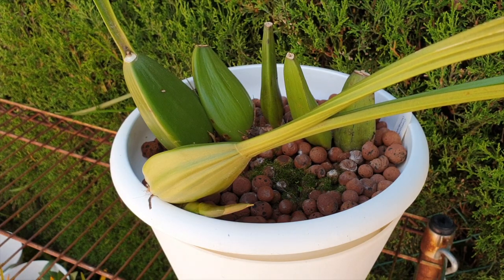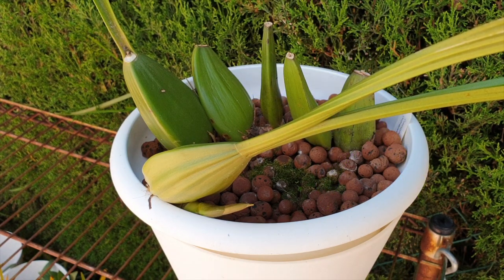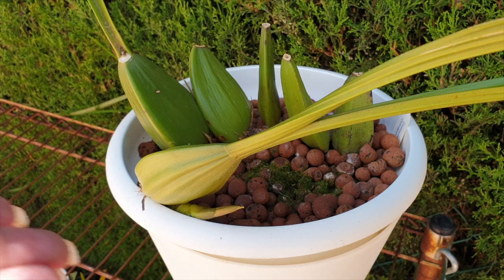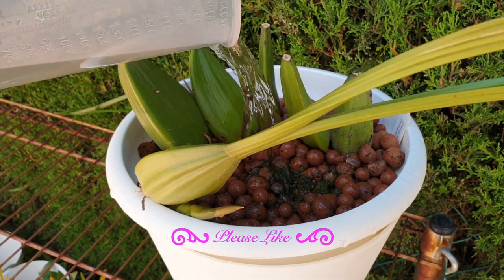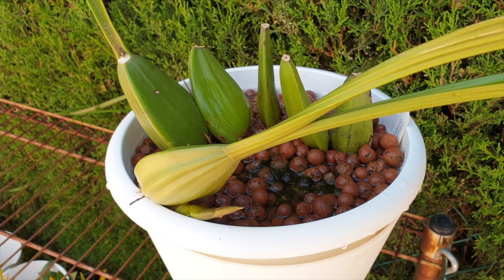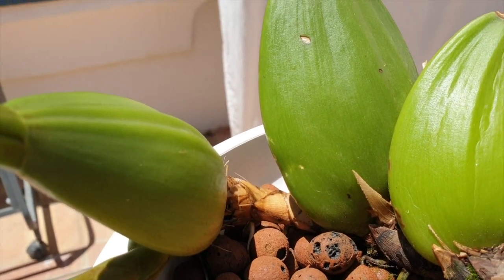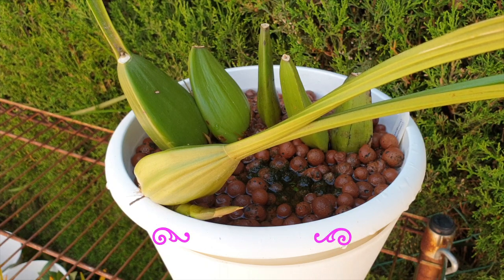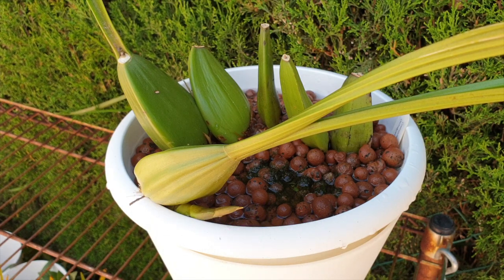Tips correctly know how the climate in your pot? What if you cannot see your roots?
IF repotting is not necessary, then, best practice is... do not disturb the orchid! More variables can be seen without actually seeing the roots in your orchid pots, giving a great impression of the health of the root system, without repotting. This orchid pot shows other examples of assessing the health of the root ball and, if it weren't for the fact that the orchid is throwing out a new growth right up against the edge of it's pot, all the signals the pot is displaying, would make me keep the orchid undisturbed for another year.
My environment:
Mediterranean climate, hot summers / mild winters
45% - 85% humidity, with regular airflow
Orchid growing supplies:
               Seramis, Akadama
Water: Reverse Osmosis
Insecticidal Soap
General PPM: 300 Summer, or in active growth
                          150 Winter, RO Water and KelpMax only